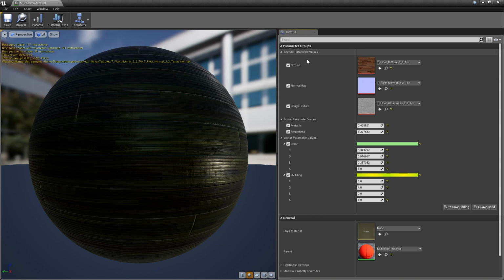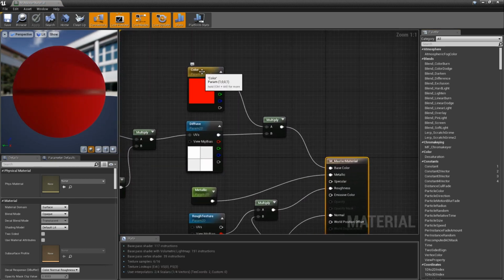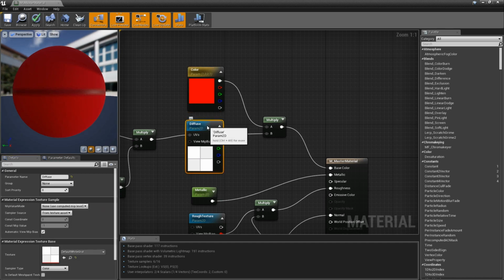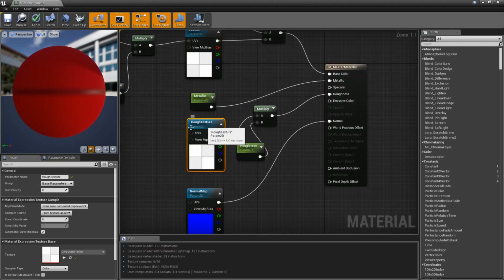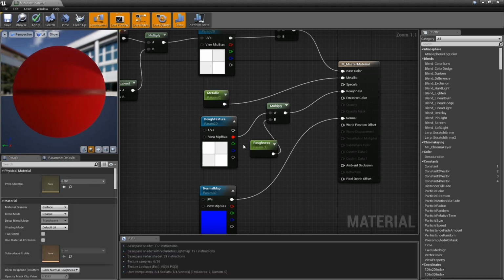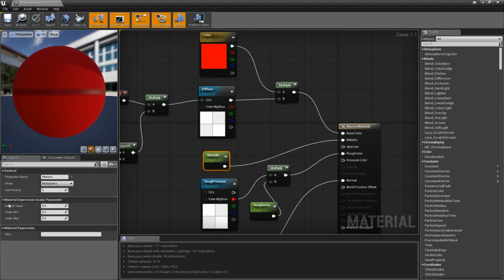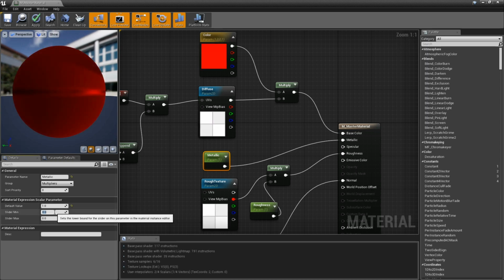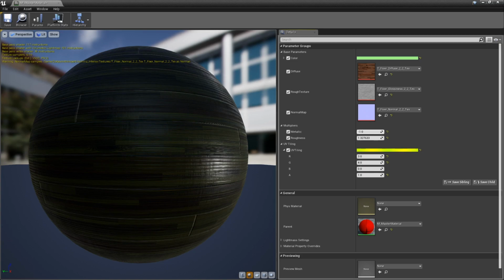Cách tạo VẬT LIỆU PBR TIÊN TIẾN trong UE4 l Bài 5 Tổ chức các trường hợp vật chất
TỰ HỌC UE4 -VẬT LIỆU PBR TIÊN TIẾN
Bài  5 Tổ chức các trường hợp vật chất   Thiết lập danh sách ưu tiên của nhóm và tham số

Mô tả khóa học : Các vật liệu PBR nâng cao sẽ đưa bạn qua một số khái niệm cốt lõi để tạo ra các shader dựa trên vật lý chất lượng cao, bao gồm cả việc làm việc sâu sắc với các trường hợp vật liệu trong thời gian chạy bằng Blueprints, xây dựng và sử dụng các bộ sưu tập tham số vật liệu và tạo các chức năng vật liệu tùy chỉnh. Khóa học cũng sẽ cung cấp những hiểu biết sâu sắc về việc sử dụng các mô hình tạo bóng khác nhau như áo khoác và vải rõ ràng và bao gồm một số hướng dẫn tạo vật liệu tiên tiến cho các bề mặt như kính màu, thảm và rèm cửa hoạt hình.

*Tổ chức các trường hợp vật chất - Thiết lập danh sách ưu tiên của nhóm và tham số
Tiếp tục thảo luận về các trường hợp vật chất, tiếp theo chúng ta sẽ xem xét cách sắp xếp các tham số thành các nhóm, cũng như cách sắp xếp các tham số trong mỗi nhóm theo mức độ ưu tiên. Chúng tôi cũng sẽ xem xét cách đặt giá trị tối thiểu, tối đa và mặc định.